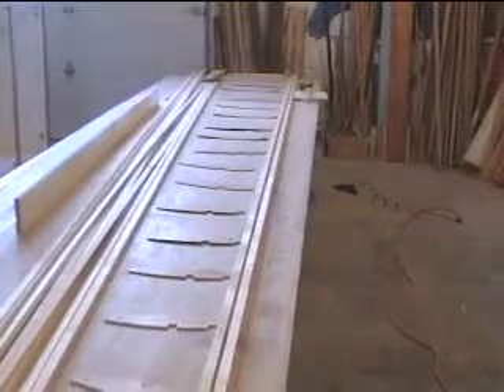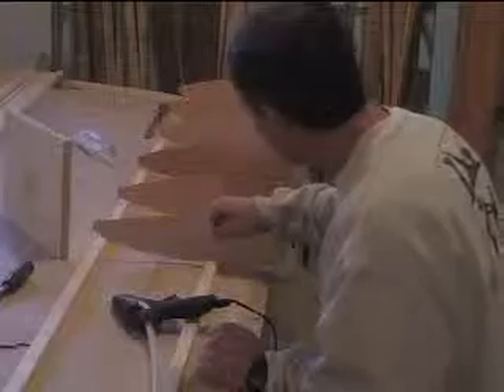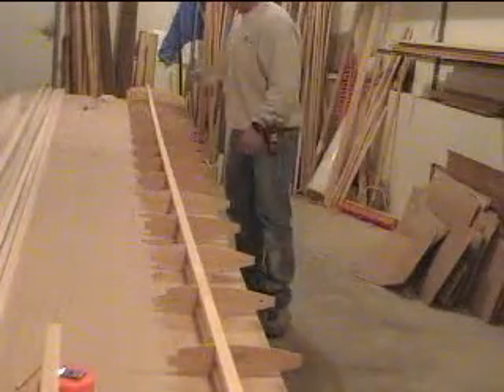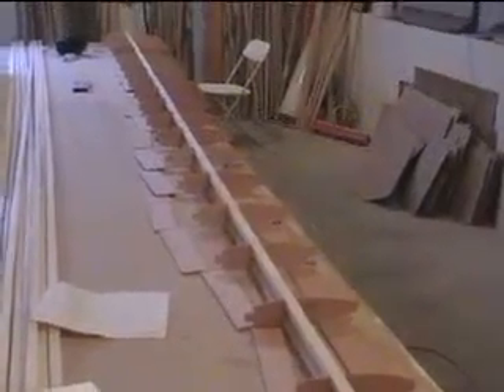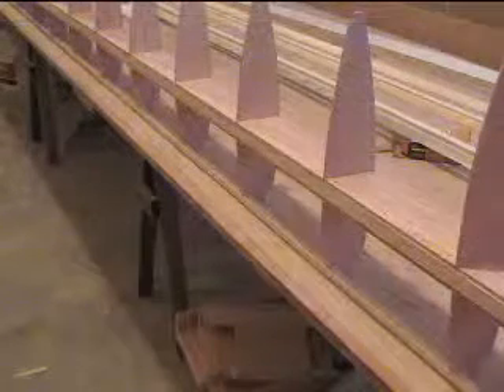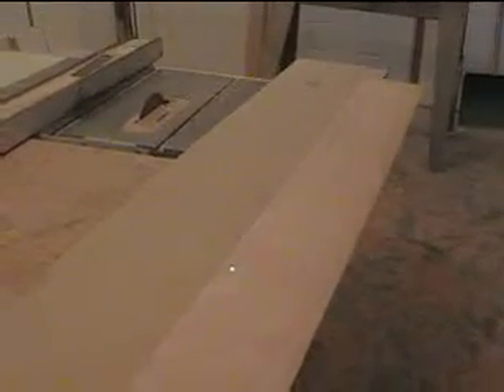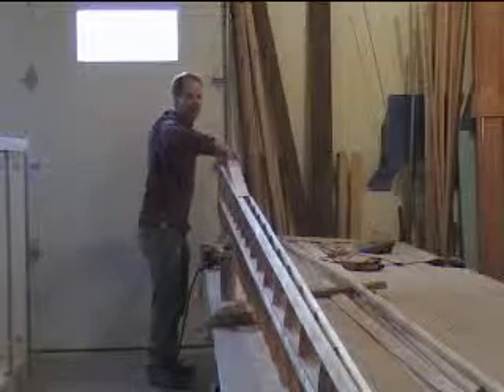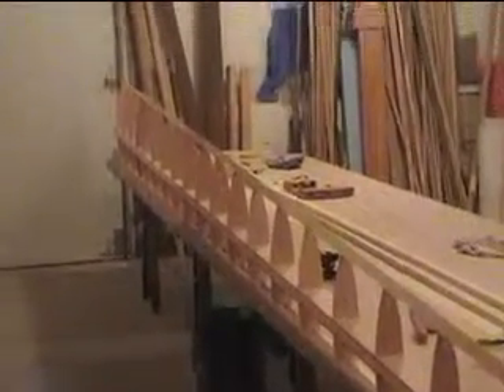Wing_Construction_#3_mainwing_frame_assembly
Building the mainwing frame on a solid slotted flap wing for an iceboat or landsailer.

John Eisenlohr